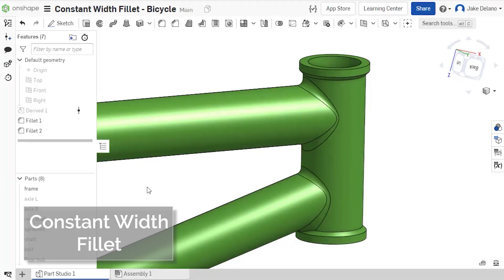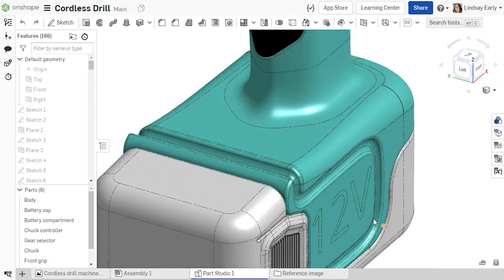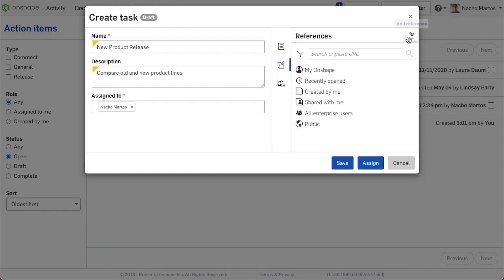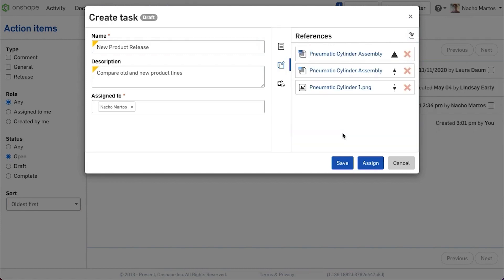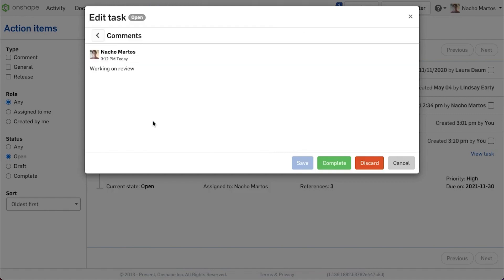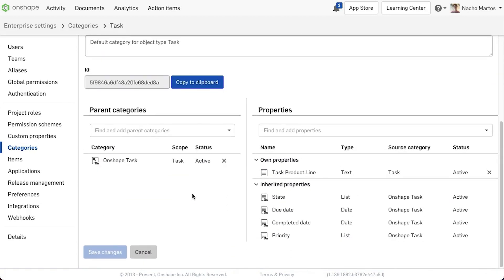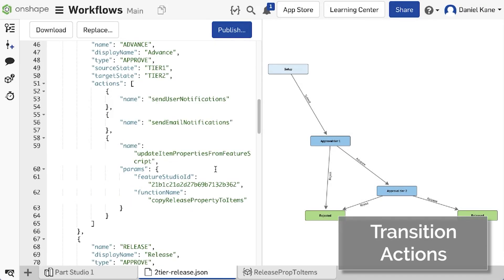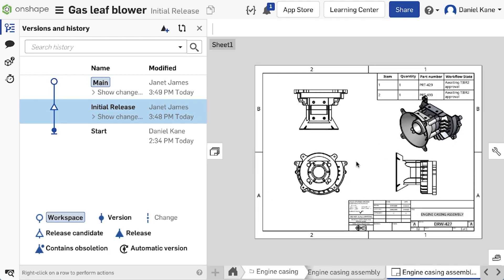What's New 1.139 (November 17th, 2021)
In this release, we've made improvements to fillets, tangent edges, line style in Drawings, added new courses to the Onshape Learning Center, and so much more.

0:02 - Constant Width Fillet
0:23 - Render Options for Tangent Edges
0:42 - General Tasks and Action Items
2:38 - Add Aligned Section View
3:02 - Property Updates Upon Transition